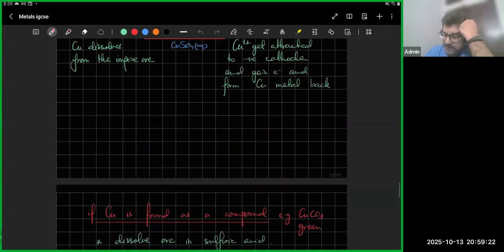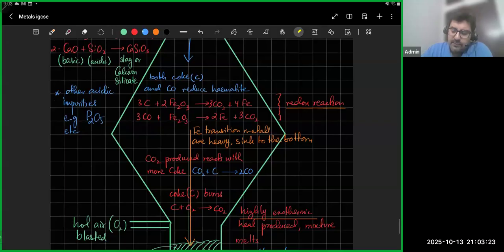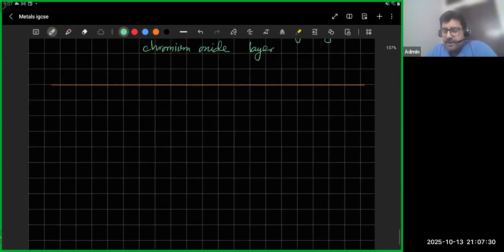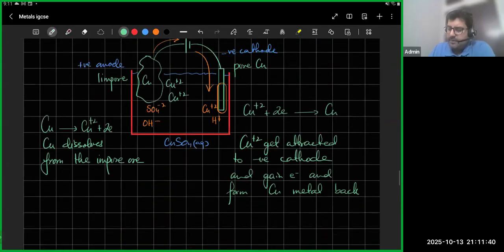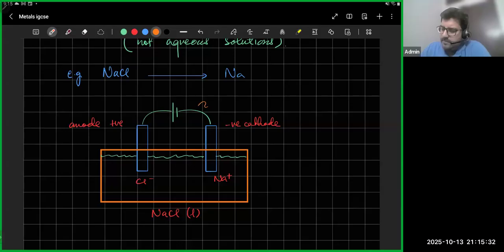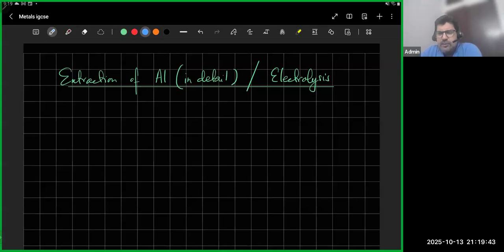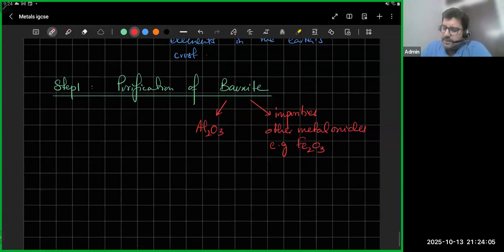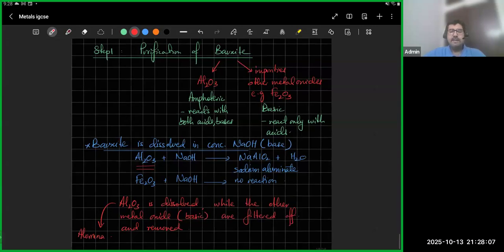iGCSE & O Level | Live Class 60 | Metals and The Reactivity 6 | Extraction of Metals | 0323 5094443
Welcome to iGCSE & O Level Chemistry Live Class 60! In this session, we continue with Metals and The Reactivity Series (Part 6) and explore the Extraction of Metals — a key industrial and exam topic. This lesson explains how different metals are extracted depending on their position in the reactivity series, connecting theory with real-world metallurgical processes.

1️⃣ Introduction to Metal Extraction – Overview of why metals are extracted and how their reactivity affects the extraction method used.
2️⃣ Reactivity Series & Extraction Method – Explanation of how highly reactive metals (like aluminium) are extracted by electrolysis, while less reactive ones (like iron and copper) are extracted by reduction.
3️⃣ Thermal Decomposition & Carbon Reduction – Understanding the role of carbon or carbon monoxide in reducing metal oxides.
4️⃣ Electrolysis of Molten Compounds – Discussion on extraction of very reactive metals such as aluminium and sodium.
5️⃣ Environmental & Economic Aspects – Evaluation of energy costs, pollution, and recycling in metal extraction.
6️⃣ Exam-Style Questions & Practice – Solved examples from past papers with examiner insights and clear calculation steps.